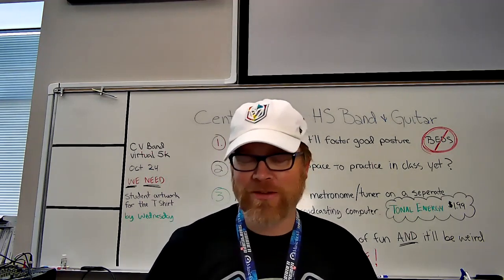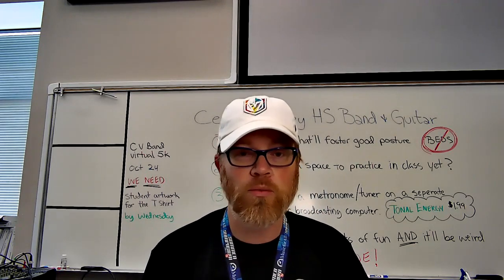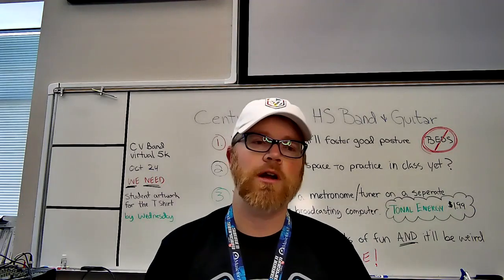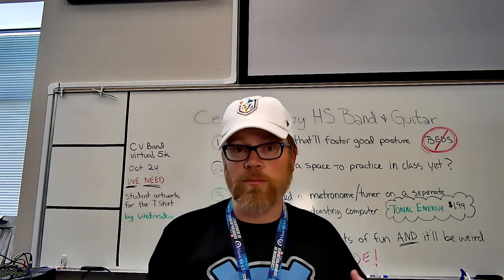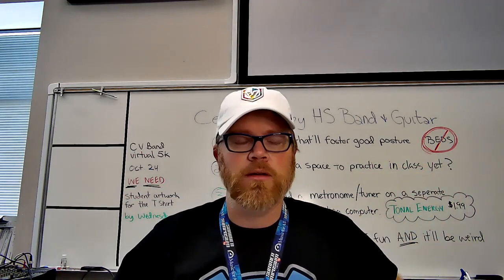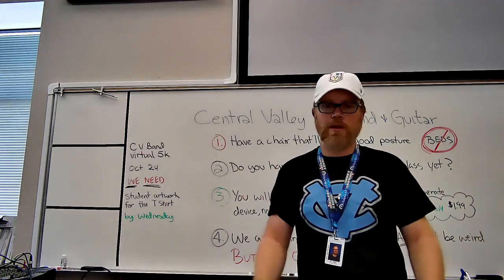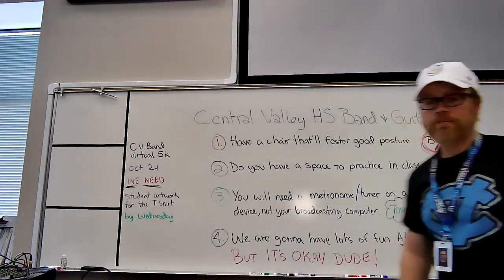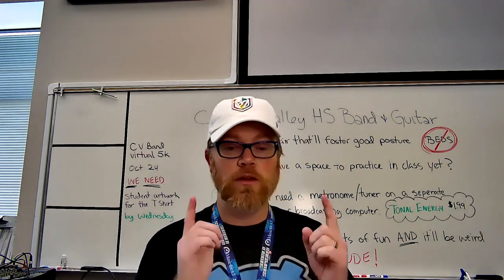Mr. Parker's Welcome Back Announcement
1. What will class look like
2. What will I need
3. Announcing our first event